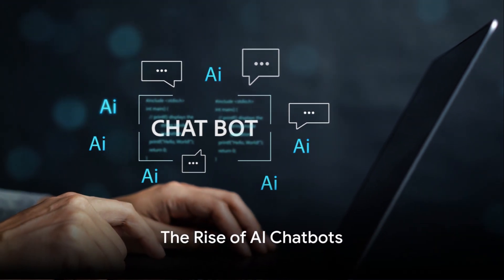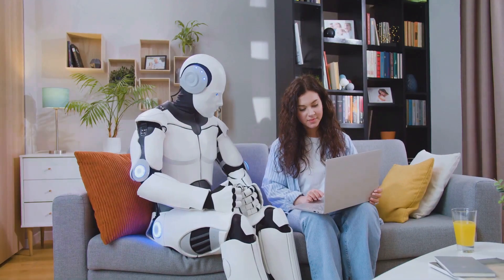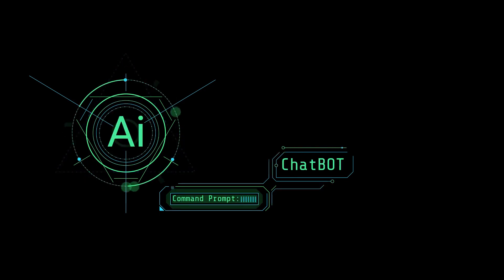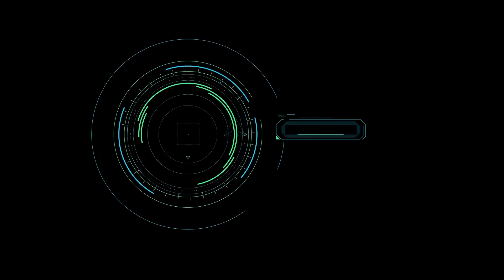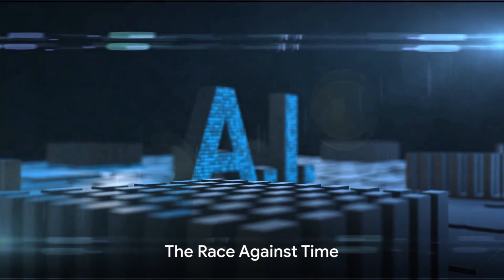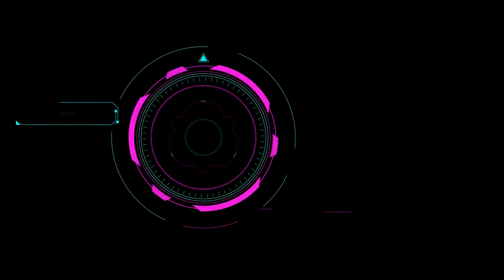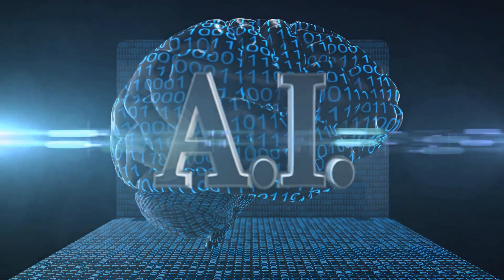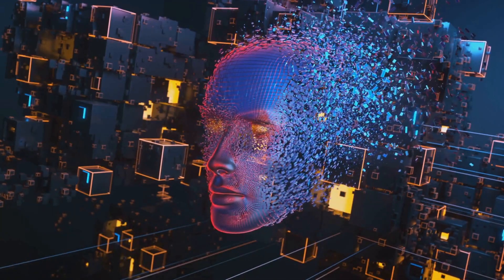The Rise of AI Chatbot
Welcome to AI Public News, In "The Rise of AI Chatbot," journey into the heart of the AI revolution as we unveil the transformative impact of chatbots in our digital age. Explore the evolution and applications of these intelligent virtual assistants as they reshape industries and enhance customer experiences. Discover how AI chatbots are poised to revolutionize the way we interact with technology, businesses, and each other. Join us for a glimpse into the future, where the rise of AI chatbots is changing the way we communicate and interact with the world around us.